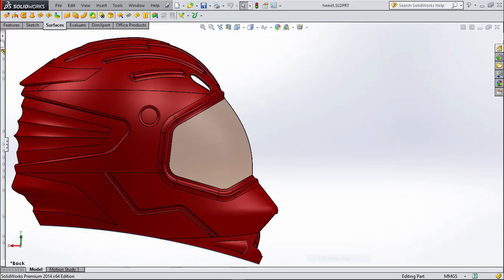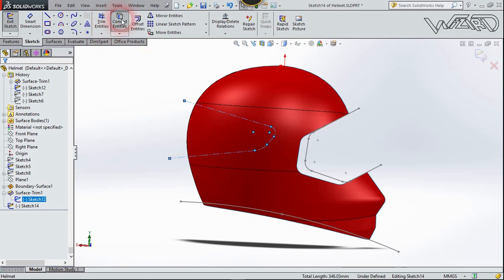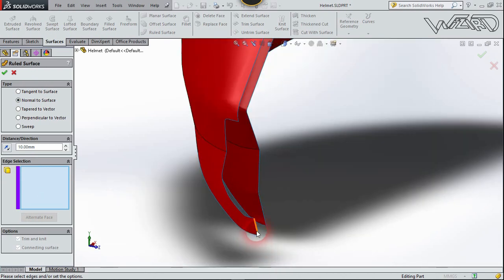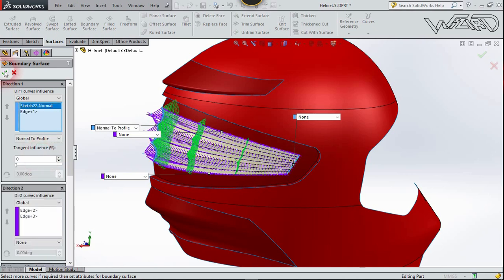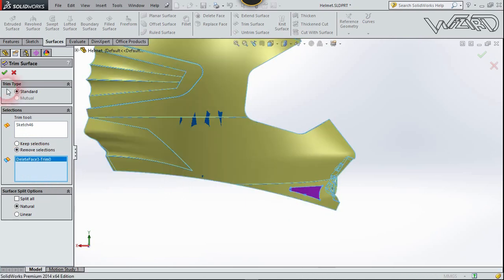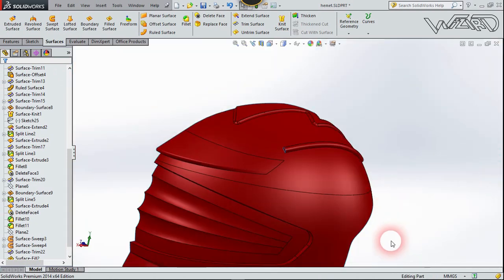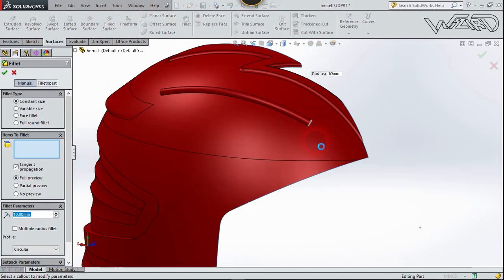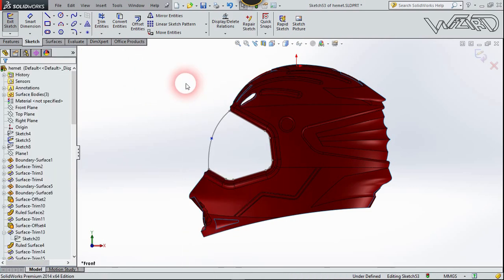How to Design Motor Cycle Helmet in Solidworks | Solidworks Surface Modeling | Solidwork Tutorial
*** I Explained Every Steps in English Language ***
Hello Friends !